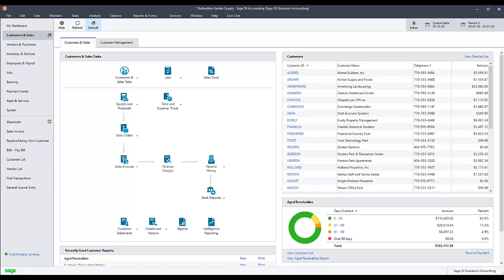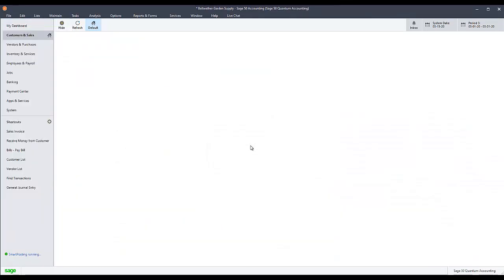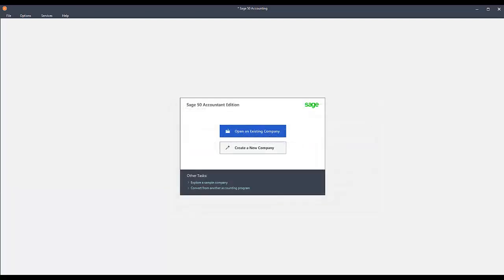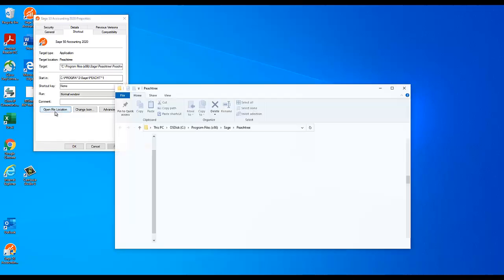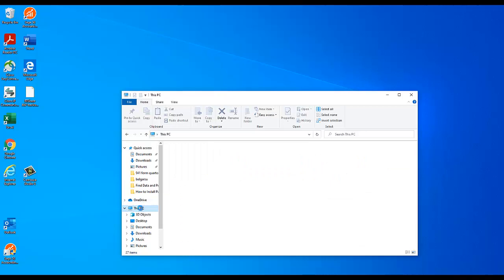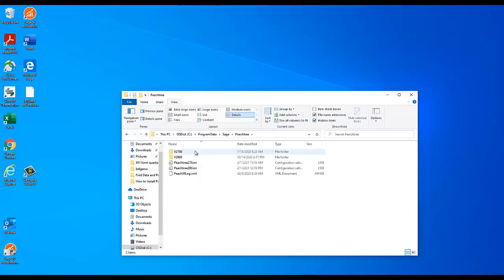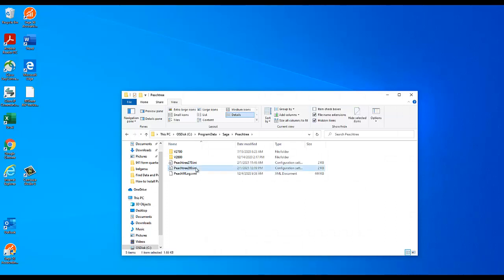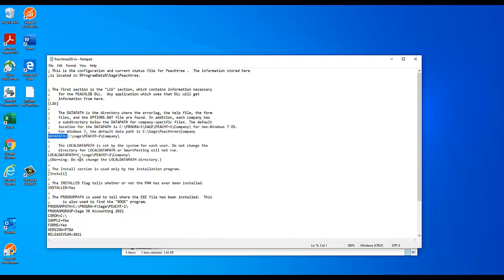Sage 50 US - How to locate your Data Path & Program Path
This video demonstrates how to locate your Sage 50 Datapath and program path. This is often needed when troubleshooting error message or performance issues you may be experiencing in Sage 50.